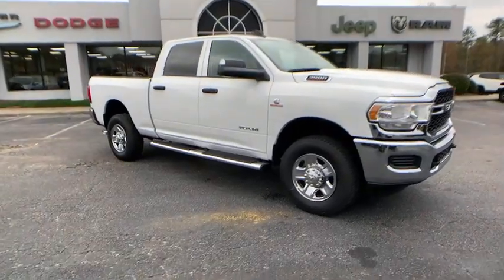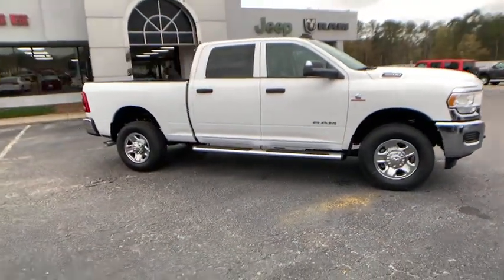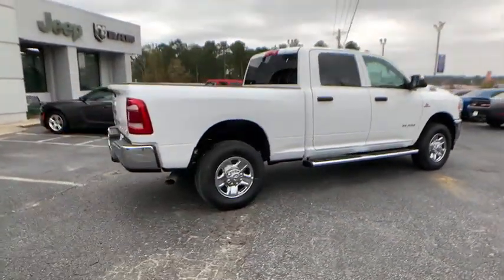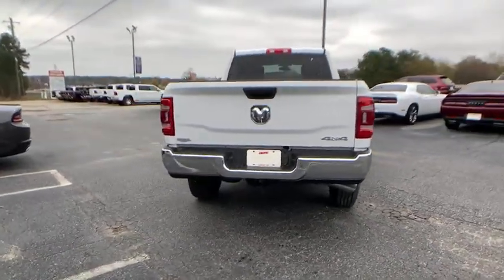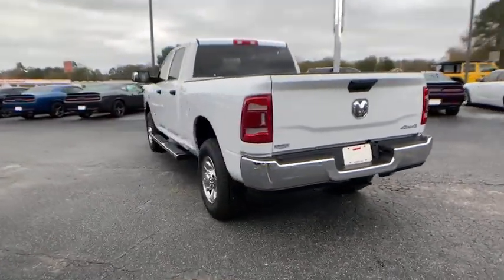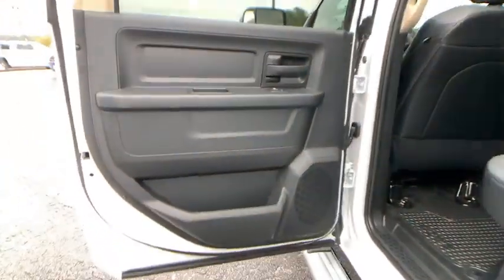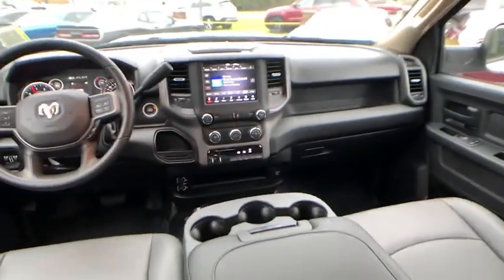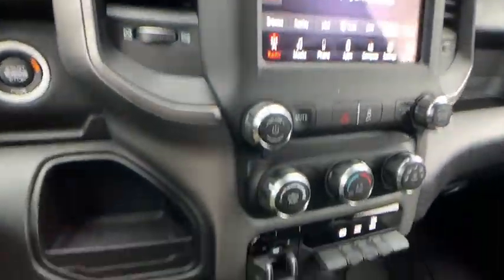2020 RAM 3500 Griffin, Covington, Newnan, Thomaston, Macon, GA D31513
Bright White Clearcoat New 2020 RAM 3500 available in Griffin, Georgia at Cronic Chrysler Dodge Jeep Ram. Servicing the Covington, Newnan, Thomaston, Macon, GA area.

Bright White Clearcoat 2020 Ram 3500 Tradesman 4WD 6-Speed Automatic 6.7L 6-Cylinder Diesel Turbocharged OHVCar shoppers find themselves coming through the doors of Cronic CDJR over and over again. There's a reason for this-as human beings, we're naturally drawn back to things that make us feel good. At Cronic CDJR in Griffin, GA, we promise you'll have that undeniable feeling. It's the feeling you get when you're treated like family, respected, informed, and walk out the door totally satisfied. It's the feeling that you know is rare in the automobile industry. Come see what you've been missing at Cronic CDJR near Atlanta. Recent Arrival!Awards:* Motor Trend Automobiles of the yearReason to buy from Cronic Automotive Group: Small hometown dealer Locally owned Mopar Express Lane with factory certified technicians Loaner Vehicles Willing to go the above and beyond to earn your business We want you part of the Cronic family and not just another sale Courteous and professional staff Great selection of new and quality previously enjoyed vehicles Mopar Accessories Customized vehicles just for YOU! Referral Program Competitive financing plans Extended warranties available Call Cronic or come visit us in person. We're conveniently located at 2515 North Expressway and look forward to helping you with your automotive needs. We are your destination for a Chrysler, Dodge, Jeep or RAM near McDonough, Fayetteville, Jonesboro and Stockbridge GA. Price includes: $1250 - Ram HD Engine Bonus Cash 44CLA3 (2020 ETM H.O. Diesel). Exp. 11/30/2020 $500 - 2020 MY Military Program 39CLB. Exp. 01/04/2021 $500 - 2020 RAM Commercial Truck Season Bonus Cash 44CLA1 . Exp. 11/30/2020